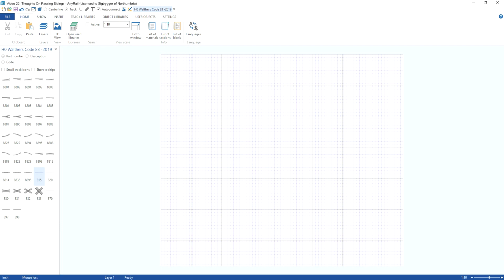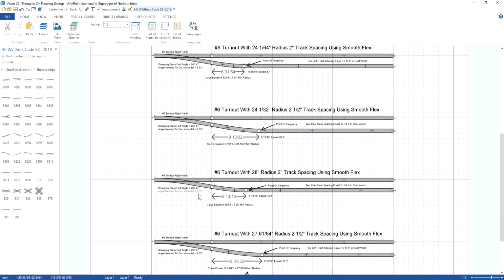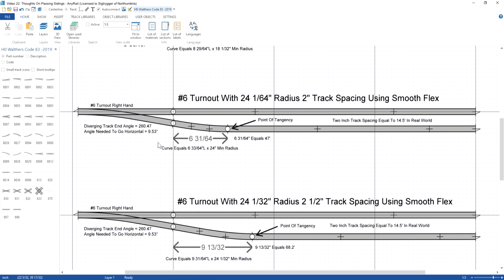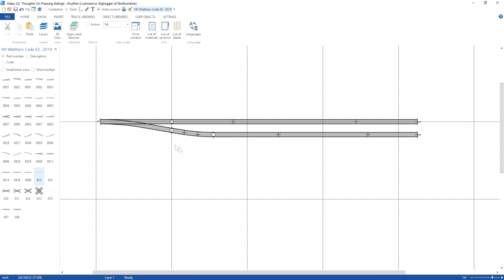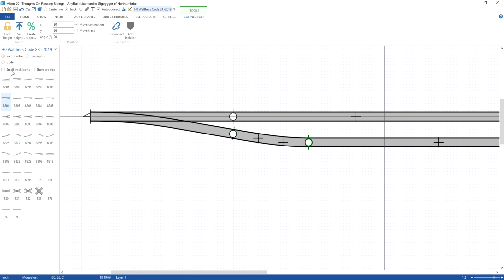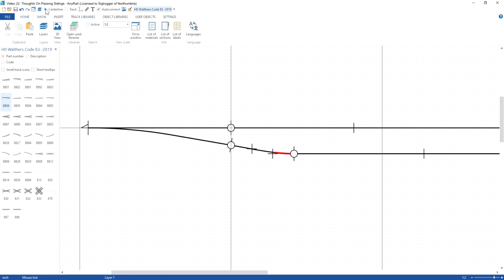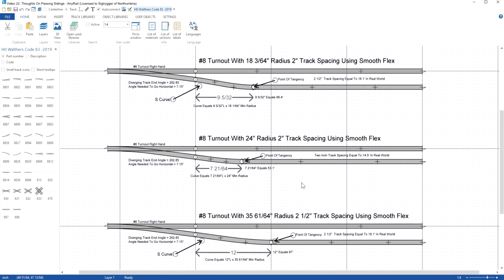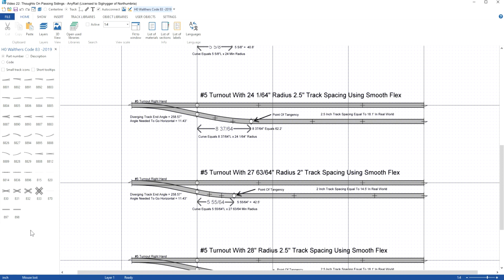AnyRail 6 Tutorial: Video 22- Thoughts On Passing Sidings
In this video I ramble on about some things I found while trying to design pre-built passing sidings. I go over how I used the 'Smooth Flex' function in AnyRail to get a smooth transition from the diverging track on a turnout to the passing siding track. I use different spacings and radius and tell you about a 'Gotcha' to look out for. There are some templates that I made and if you wish to look at them, they can be found at my Steam Powered Radio website here.